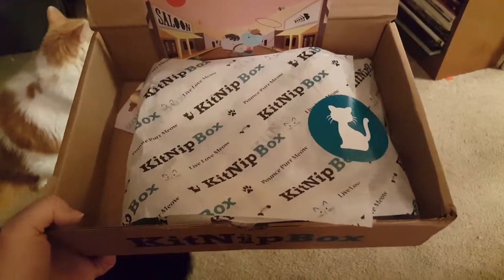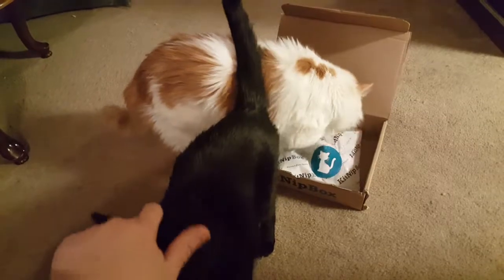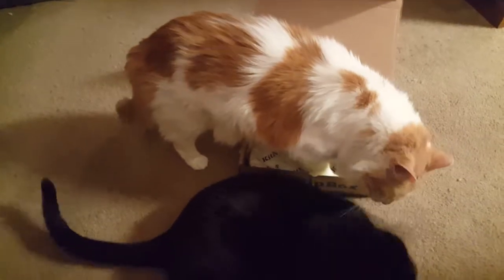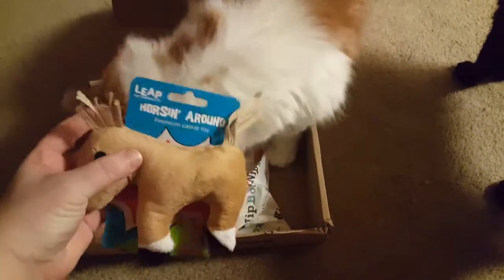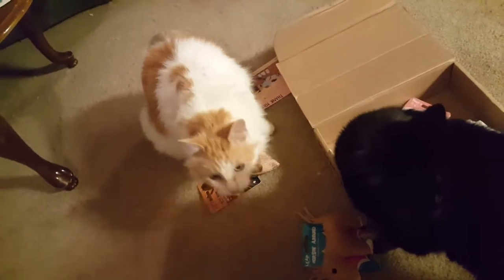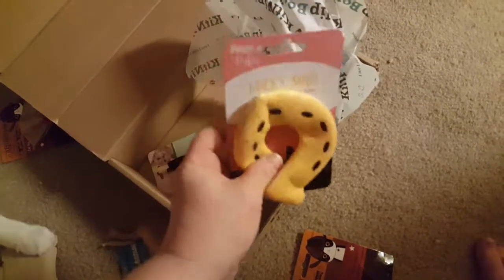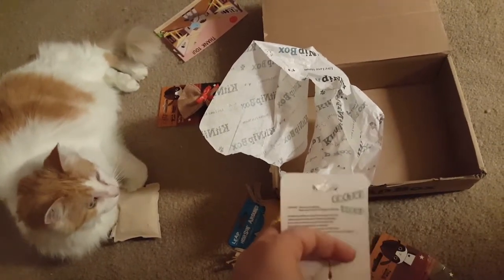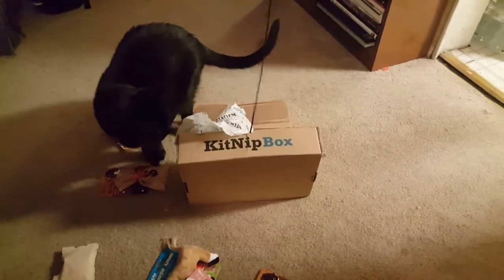January 2018 KitNip Box Opening: Starring Willis and Prince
Kitty Fun and Games